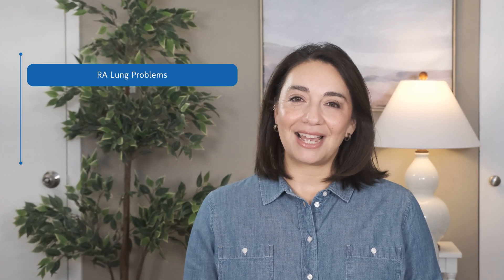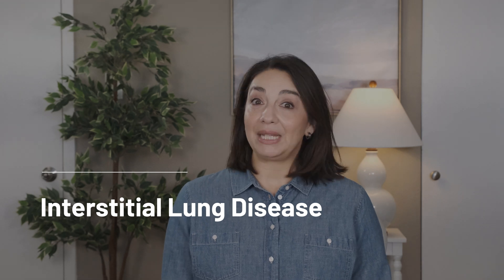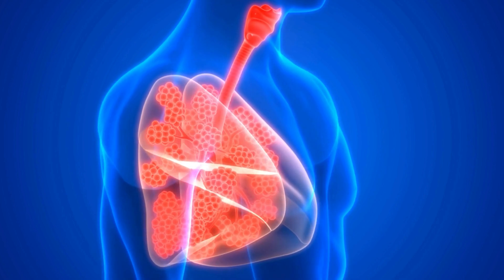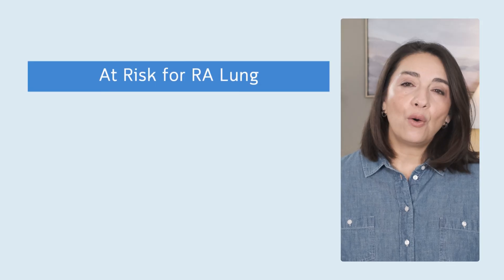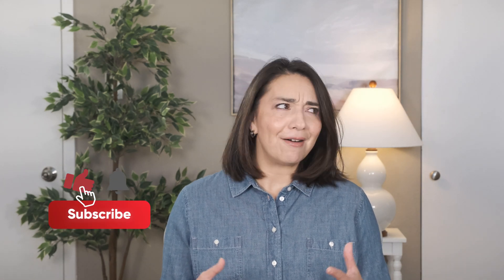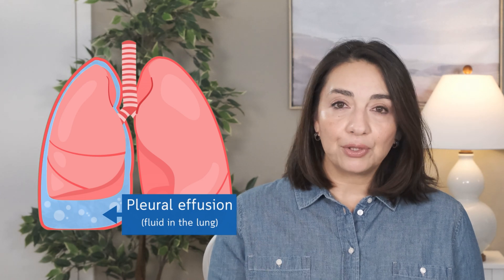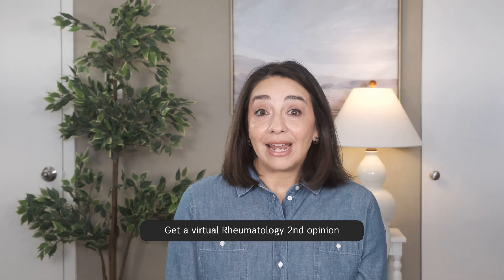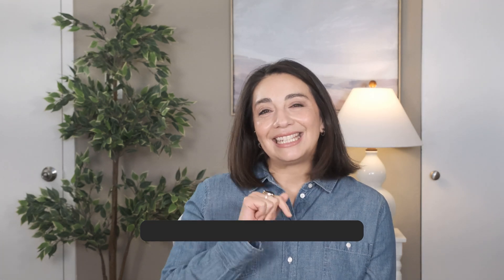Learn the signs of RA lung disease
Did you know that Rheumatoid arthritis-related inflammation can silently affect your lungs? From interstitial lung disease to pleural inflammation, RA’s impact goes far beyond joints. Find out what symptoms to look for, how to test for lung involvement, and why inflammation control is crucial. Your lungs will thank you!

✔️ Rheumatoid arthritis (RA) is more than just a joint disease. It can lead to lung complications like interstitial lung disease (ILD), pleural disease, and increased risk for infections.

✔️ ILD is common in RA, affecting up to 30% of patients. Symptoms include shortness of breath and a persistent cough. Testing typically involves chest X-rays, CT scans, and pulmonary function tests.

✔️ RA can inflame the pleura, the thin tissue surrounding the lungs, leading to pleuritis or pleural effusion (fluid buildup). This may require interventions like thoracentesis to relieve symptoms and identify causes.

✔️ RA increases susceptibility to lung infections due to immune system dysfunction and medications that suppress immunity. Symptoms may include fever, cough, and difficulty breathing.

✔️ High-risk patients—those with persistent inflammation, high autoantibody levels, or a smoking history—may benefit from screening. Pay attention to changes in breathing or exercise tolerance, as these can signal lung involvement.

⏱️Time Stamps:
0:00 Intro
0:46 Interstitial Lung Disease
3:15 Pleural Disease
5:38 Lung Infections
7:08 Screening